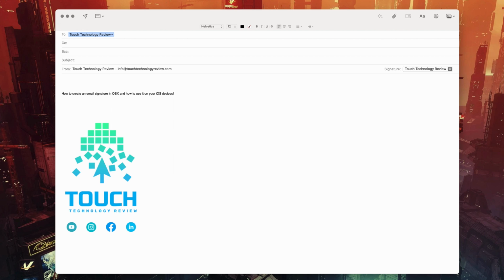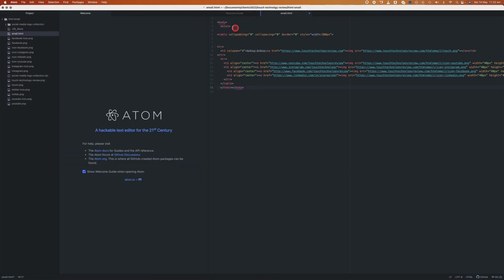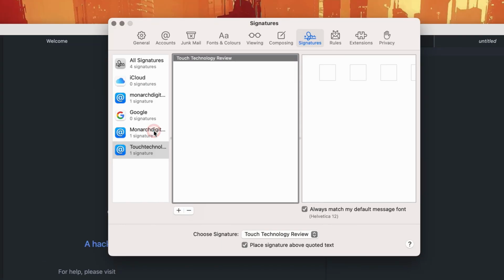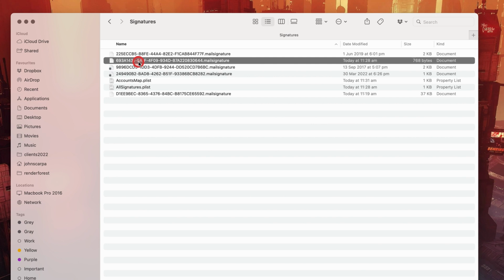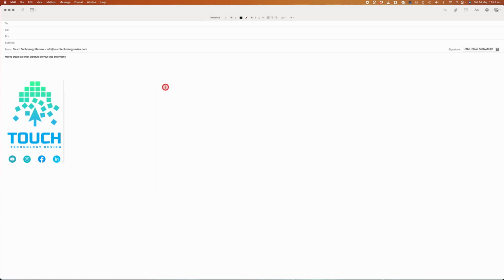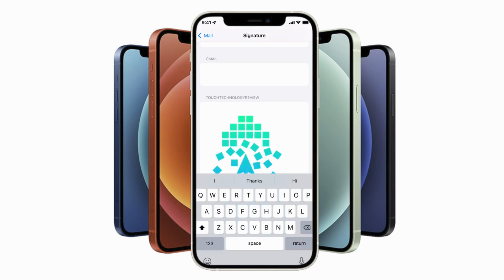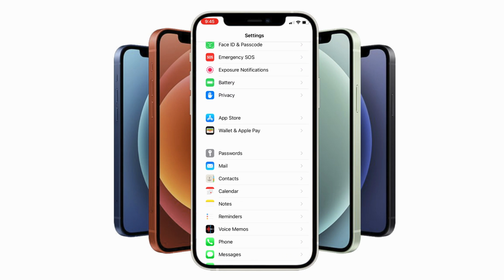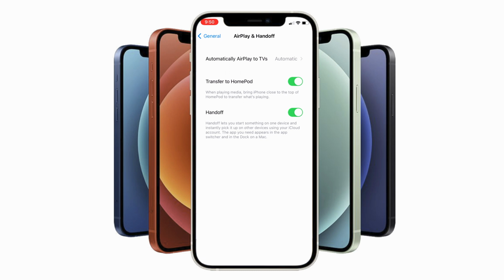How to Create Email Signatures with Images OSX and IOS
In This video I am going to show you how to create an email signature on your Mac Desktop or Laptop computer and how to use that signature on your iOS device.

Chapters
00:00 Introduction
00:33 Add Signature to your email in OSX
01:14 Simple Way to add an image
01:45 Create a html email signature
04:27 Find Html Email file in Finder
07:18 Select and Test your Email Signature
08:25 How to use your email Signature on an iOS Device
10:26 Use a Simple Image for your Email Signature on iOS
11:29 Using Universal Clipboard and Hands Off to copy Email Signature to iOS

Other Tutorials:
How to set up Email on your iPhone